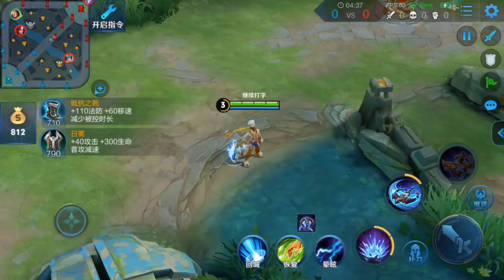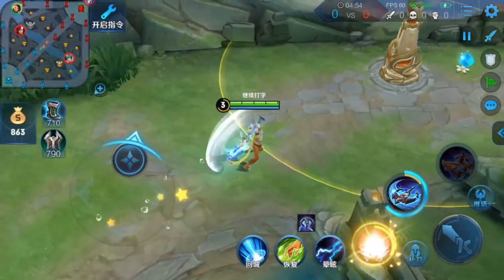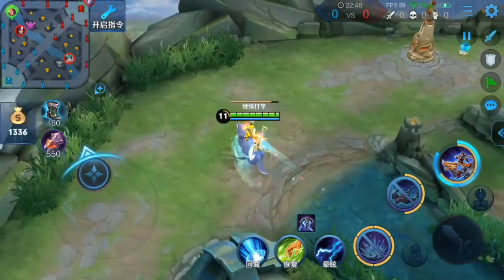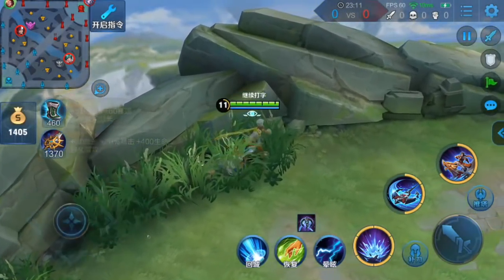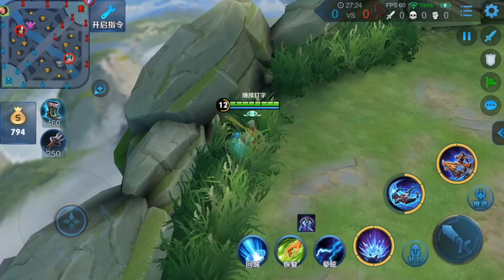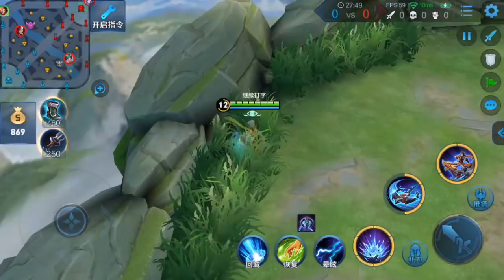RAISE YOUR AOV/MOBA IQ - SIDE LANE GUIDE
early game
1. top/bot selection
2. last hitting
3. level 1 strategy / crab
4. level 2 strategy
5. level 3 (1:30 gank strategy)
6. level 4 strategy
7. managing your waves
8. taxing mid
9. taxing jungle
10. defending tower
11. invading
bush traps strats
mid-game
12. solo killing
13. lane swapping
14. invading and bush camping
15. different side laner archetypes
late game
16. to split push or not?

kog hok honorofkings kingofglory birdman 云中君 MONTAGE NEW HERO FULL DAMAGE ITEMS. Arena of Valor HERO Gameplay. Liên Quân Mobile PANGU . ROV birdman 云中君

KOG BEST BUILD birdman 云中君  GAMEPLAY | HIGH RANKED | KoG | 傳說對決 | RoV | Liên Quân Mobile  Top1 KoG Builds birdman ITEMS 云中君